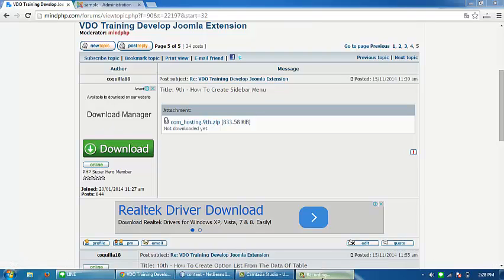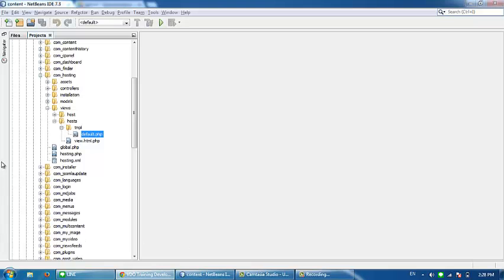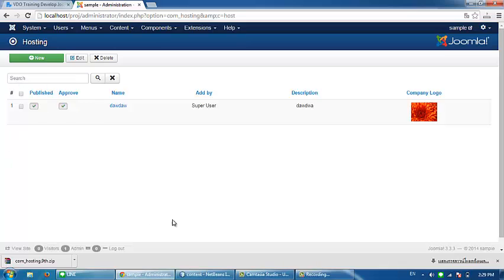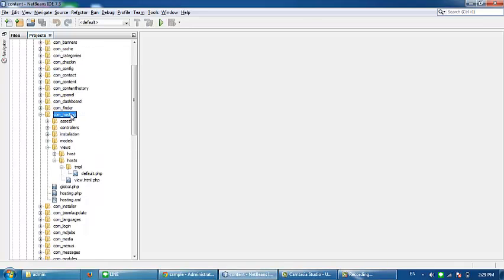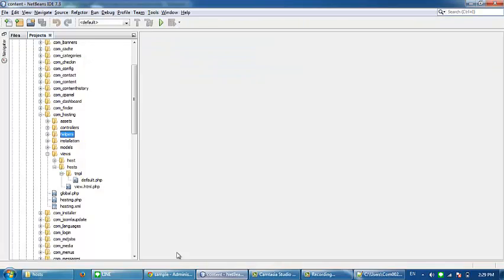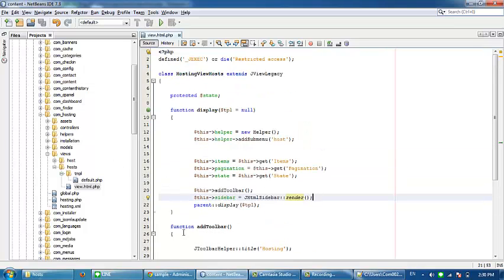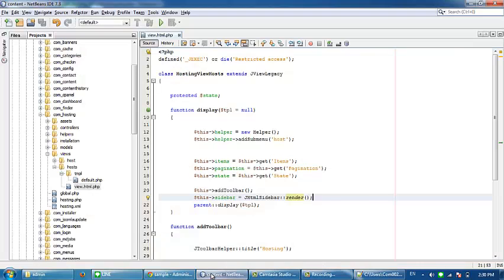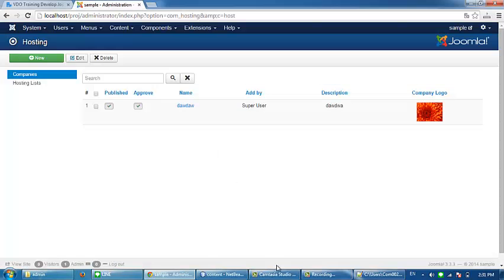Joomla 3.x Developing 9th - How To Create Sidebar Menu